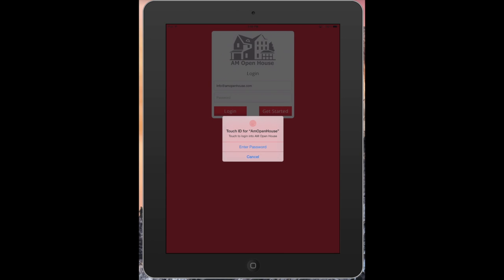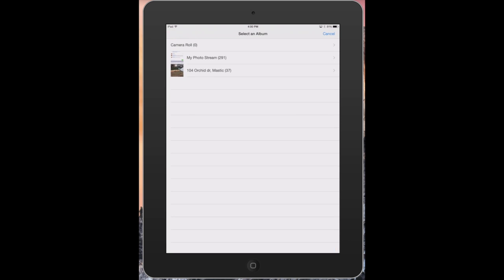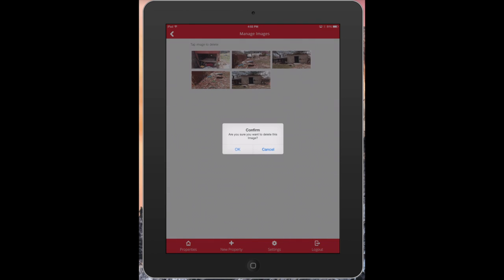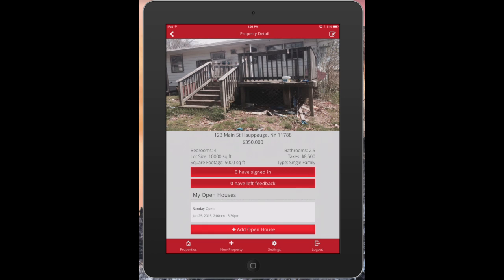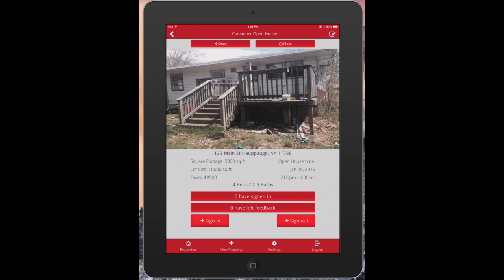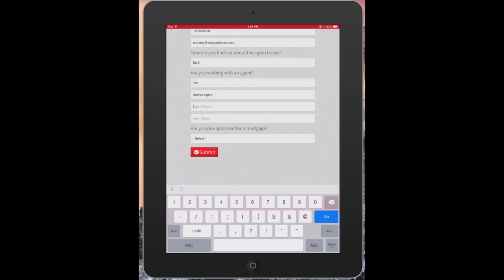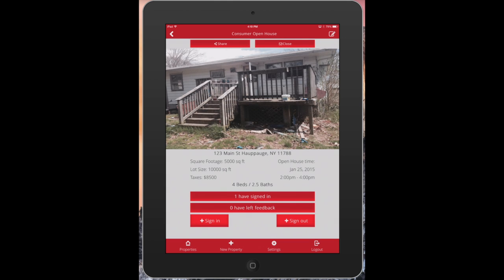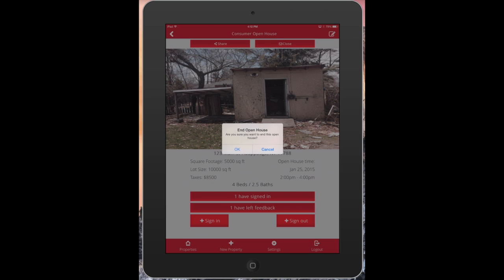AM Open House App for iOS and Android Demo - Version 2.3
In this video, you are shown a full demo of the AM Open House app. If you have any questions, please visit the support page on the website.